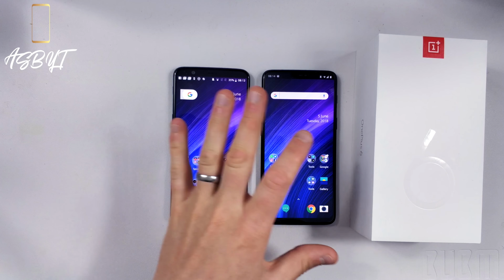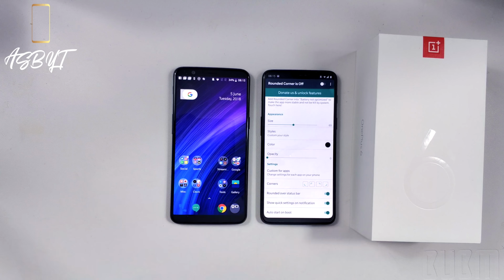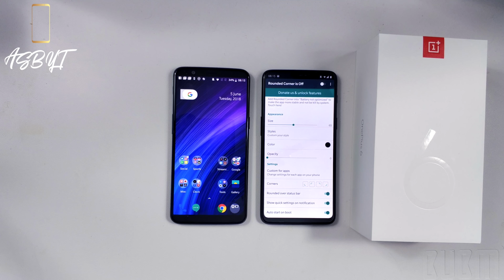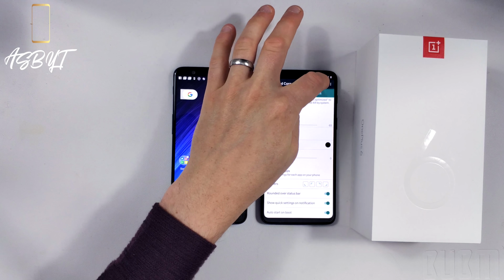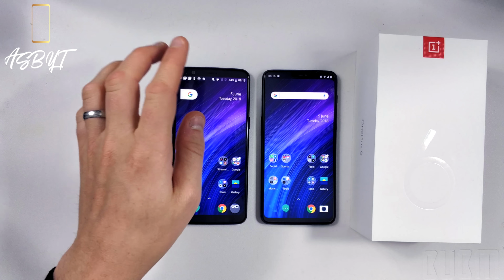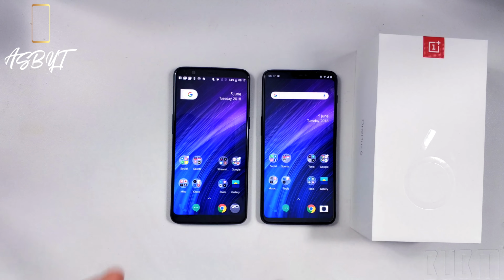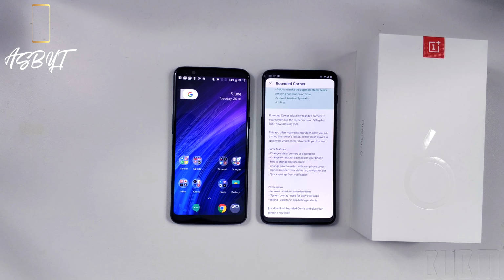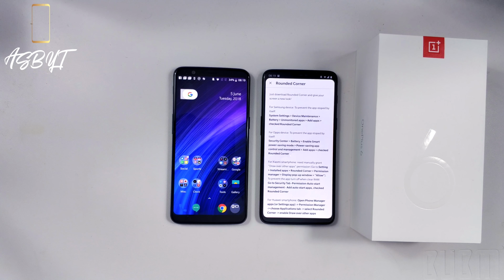The App EVERY OnePlus 6 Owner MUST Have!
The App EVERY OnePlus 6 Owner MUST Have! OnePlus 6 - UNBOXING & REVIEW have been done! Official video / teaser and launch have happened! Full complete review of the camera and battery test and display etc of the OnePlus 6 has also been ticked! So where now? This video looks at one of the best / top android apps for the OnePlus 6 after purchase! You possibly never knew it existed / wish you had known about earlier, but it's here now! The Notch is a talking point this year! Again the OnePlus 6 has one, so how can we make it better?